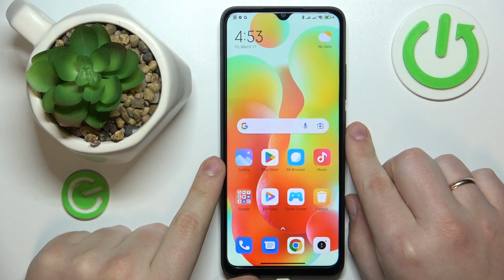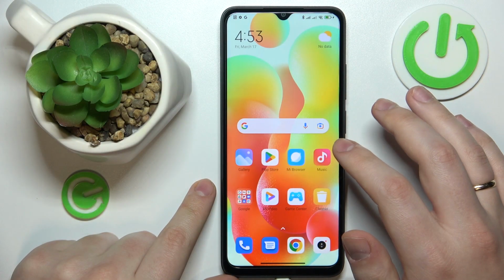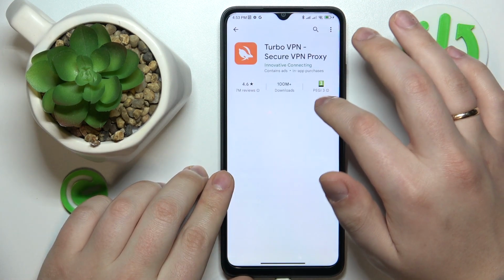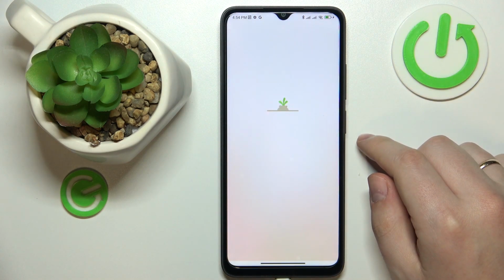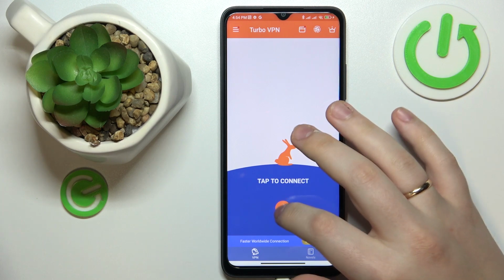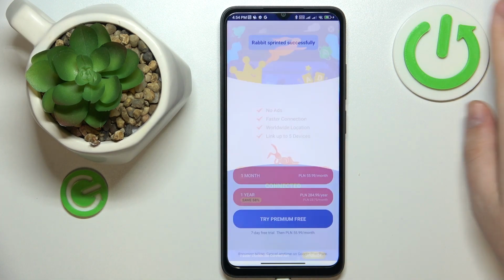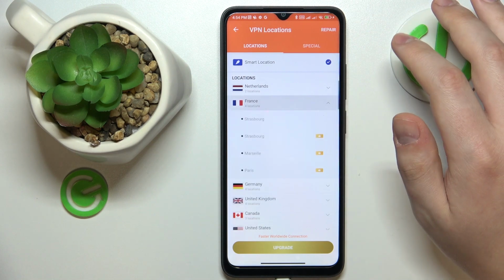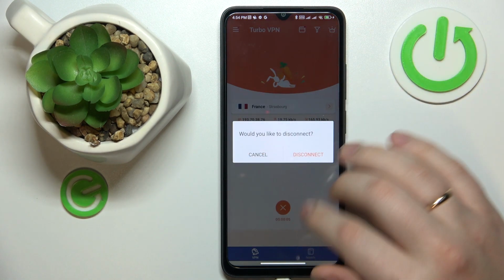How to Set Up VPN on Redmi 12C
Hi! Today we would like to show you how to set up VPN on your Redmi 12C. We will show you how to install Turbo VPN app on your phone and then how to set a new VPN address on your device.

How to change VPN on Redmi 12C? How to set up VPN on Redmi 12C? How to install Turbo VPN on Redmi 12C?